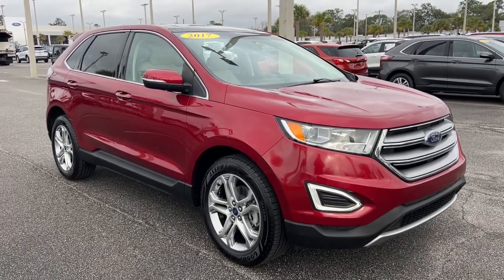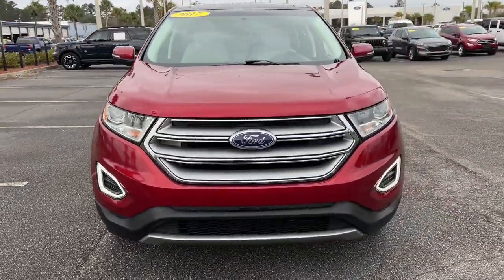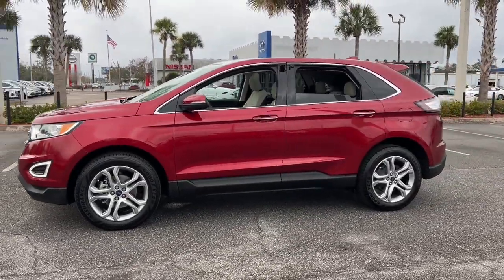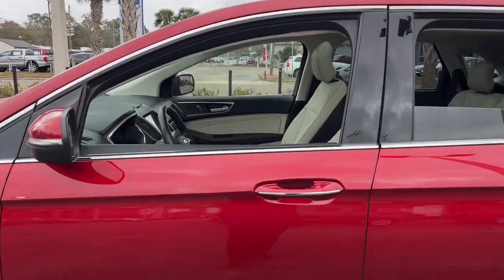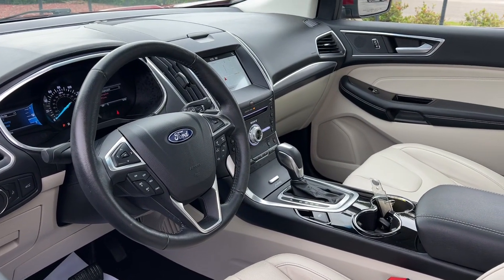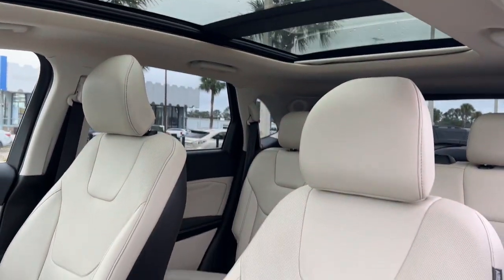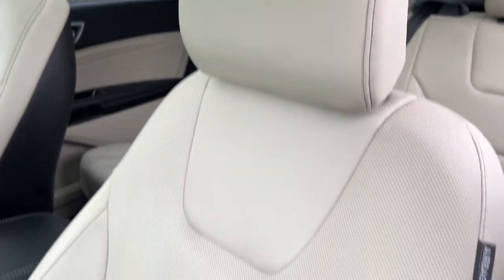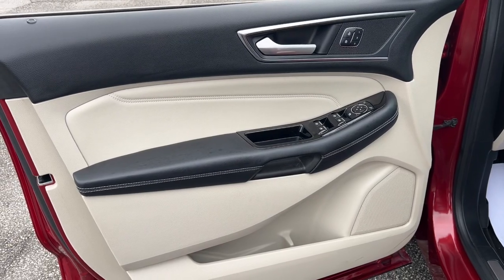2017 Ford Edge Jacksonville, Orange Park, Gainesville, St. Augustine, Kingsland, FL HBB54913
Ruby Red Used 2017 Ford Edge Titanium available in Jacksonville, Florida at Duval Ford. Servicing the Orange Park, Gainesville, St. Augustine, Kingsland, FL area.

Duval Ford
1616 Cassat Ave

This 2017 Ford Edge Titanium in Ruby Red Metallic Tinted Clearcoat features Equipment Group 301A (Heated Rear-Seats Panoramic Vista Roof and Perforated Leather Trimmed Heated/Cooled Buckets) Technology Package (110V/400W AC Power Outlet Auto-Dimming Drivers Sideview Mirror BLIS Blind Spot Information System Radio: AM/FM Stereo w/Single CD/Navigation Remote Start System SiriusXM Radio and SiriusXM Traffic & Travel Link) 12 Speakers 4-Wheel Disc Brakes ABS brakes Air Conditioning Alloy wheels AM/FM radio: SiriusXM AM/FM Stereo w/Single CD Player AppLink/Apple CarPlay and Android Auto Auto-dimming Rear-View mirror Automatic temperature control Axle Ratio: TBD Brake assist Bumpers: body-color CD player Compass Delay-off headlights Driver door bin Driver vanity mirror Dual front impact airbags Dual front side impact airbags Electronic Stability Control Emergency communication system: SYNC 3 911 Assist Exterior Parking Camera Rear Four wheel independent suspension Front anti-roll bar Front Bucket Seats Front Center Armrest w/Storage Front dual zone A/C Front reading lights Fully automatic headlights Garage door transmitter Heated door mirrors Heated front seats Illuminated entry Knee airbag Leather Shift Knob Leather-Trimmed Heated Sport Bucket Seats Low tire pressure warning Memory seat Occupant sensing airbag Outside temperature display Overhead airbag Overhead console Panic alarm Passenger door bin Passenger vanity mirror Power door mirrors Power driver seat Power Liftgate Power passenger seat Power steering Power windows Premium audio system: Sony Rear anti-roll bar Rear Parking Sensors Rear reading lights Rear seat center armrest Rear window defroster Rear window wiper Remote keyless entry Security system Speed control Speed-Sensitive Wipers Split folding rear seat Spoiler Steering wheel mounted audio controls SYNC 3 Tachometer Telescoping steering wheel Tilt steering wheel Traction control Trip computer Turn signal indicator mirrors Variably intermittent wipers and Wheels: 19 Nickel-Painted Aluminum: **ACCIDENT FREE HISTORY **ONE OWNER NEVER A RENTAL** **BLUETOOTH HANDS FREE** **BACK-UP CAMERA!! **LEATHER!! **SUNROOF!! **COMMISSION FREE SALES PEOPLE **5 DAY MONEY BACK GUARANTEE **CAR WASHES FOR LIFE **1ST OIL CHANGE FREE. Titanium Odometer is 15206 miles below market average! 20/29 City/Highway MPG This unit has our Real Deal No Bills for the Basics Warranty which an additional 3 Month Protection Plan that includes 3 month of tire replacement / repair 3 month battery replacement 3 month of brake replacement / repair and 3 month of light bulb replacement. Our 90 Day/3000 mile preowned car protection also includes A/C and we also offer a 5 Days / 300 mile Return Policy. Buy Preowned with Confidence at Duval Ford. Prices are plus tax tag title $298 Electronic Filing Fee and dealer pre-delivery service fee in the amount of $899 which charge represents cost and profit to the dealer for items such as cleaning inspecting and adjusting new and used vehicles and preparing documents related to the sale Call us today at or visit us on the web Awards:br * 2017 KBB.com Brand Image Awards * 2017 KBB.com 10 Most Awarded Brands Reviews:br * Ride quality is smoother than many of its competitors; plenty of space for passengers and luggage; fuel-efficient and performance-oriented engines; many available tech and luxury features. Source: Edmunds